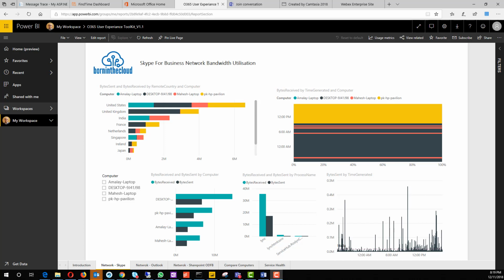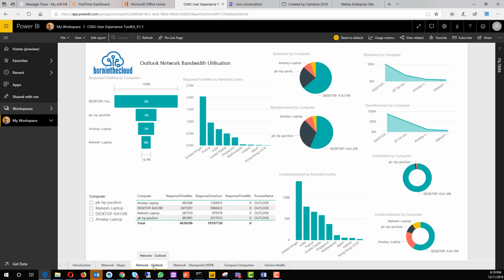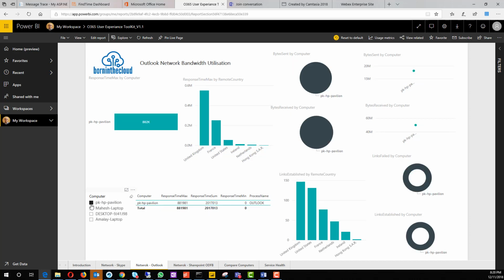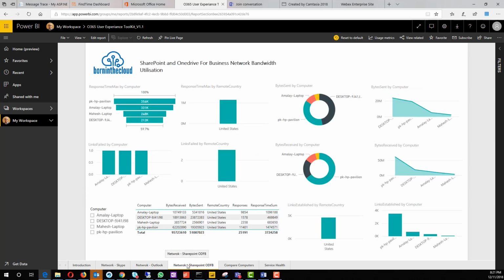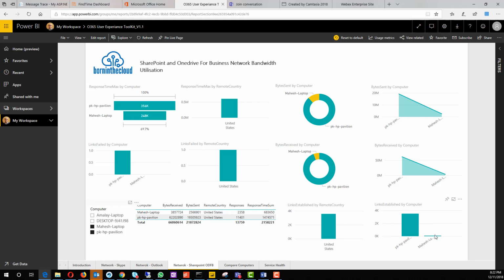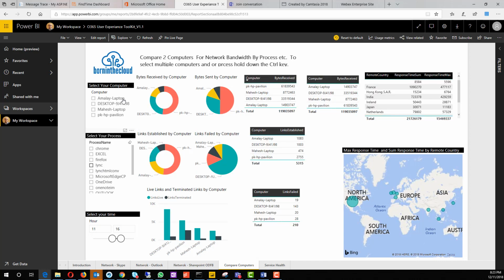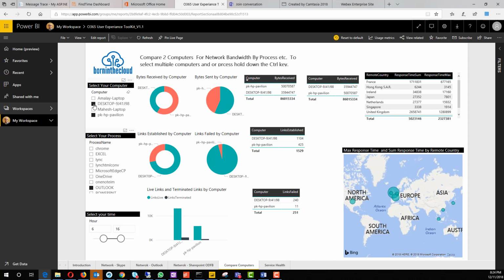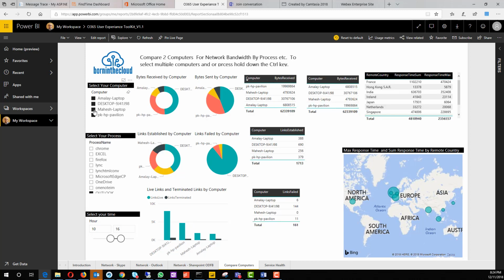05 PowerBI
In this video we look at how we use PowerBI to